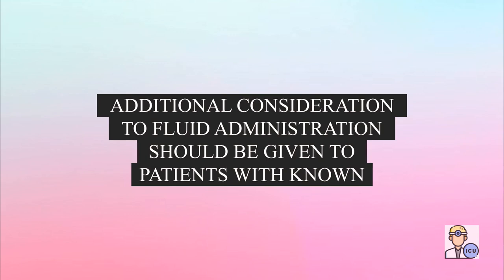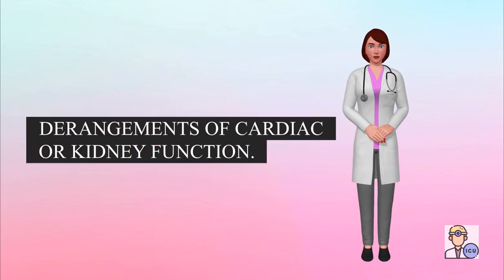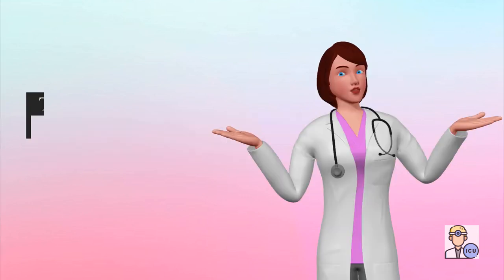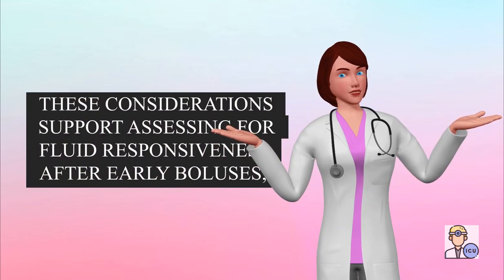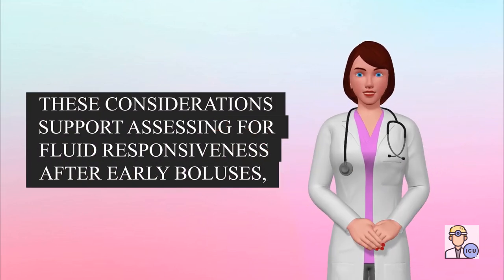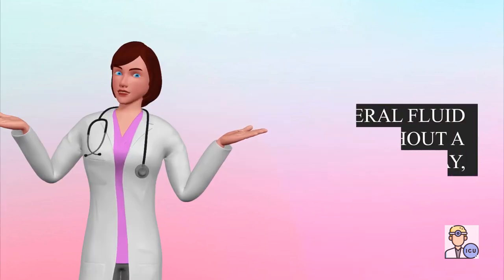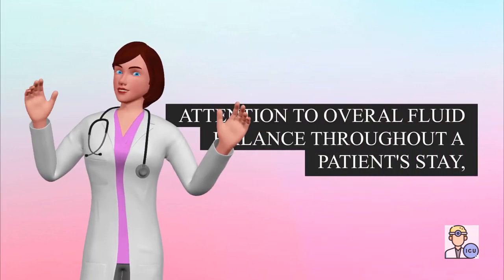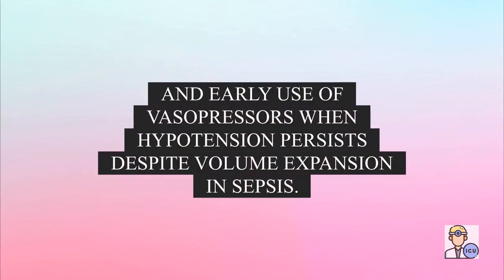AMOUNT OF FLUID THERAPY IN SEPSIS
MOST UPTODATE ICU TOPICS